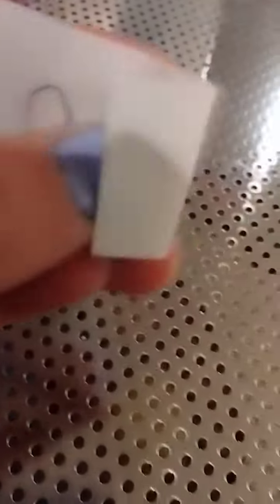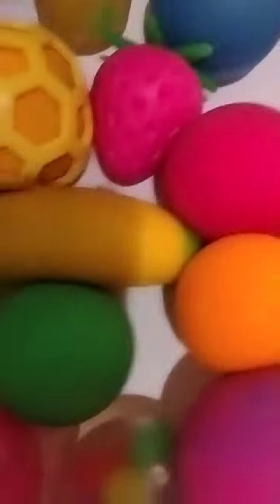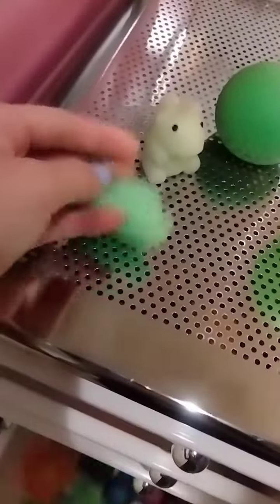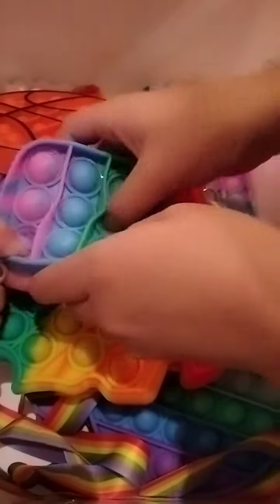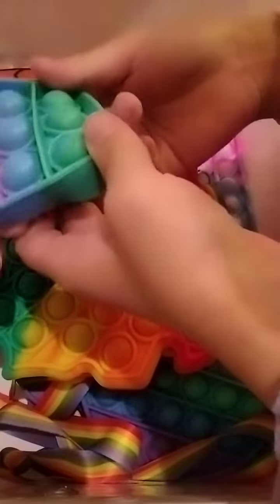Come make a Green package with me!